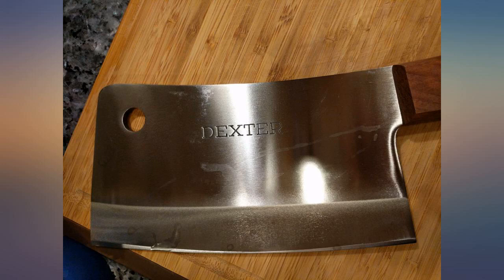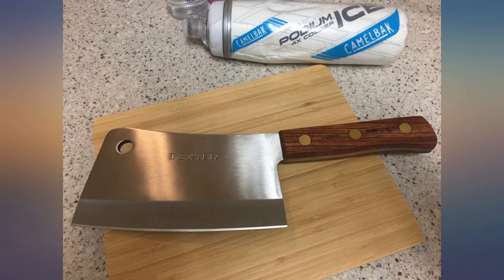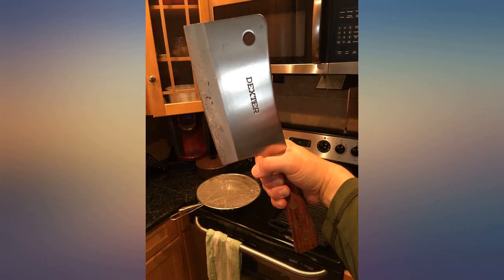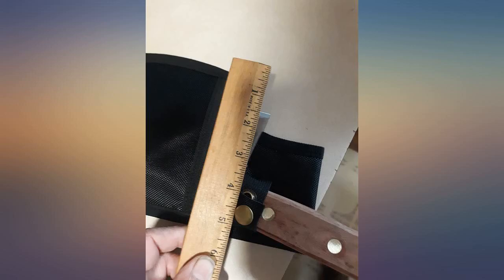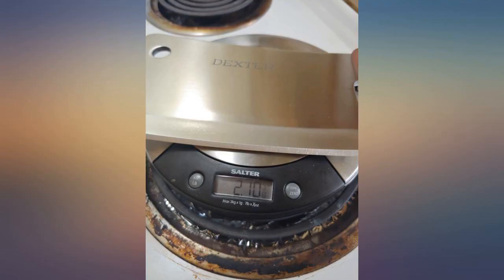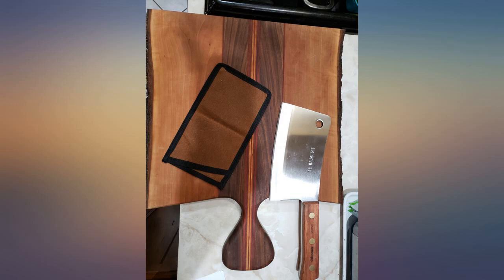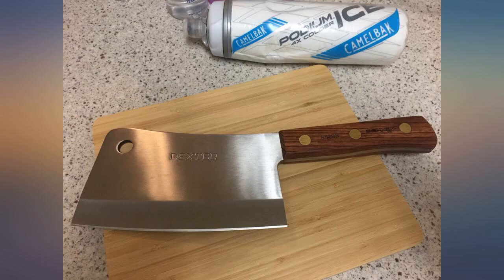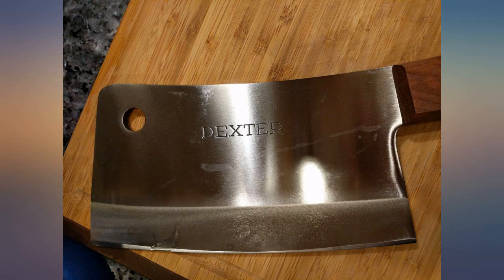Dexter-Russell 8" Stainless Heavy Duty Cleaver, S5288, TRADITIONAL Series review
Dexter-Russell 8" Stainless Heavy Duty Cleaver, S5288, TRADITIONAL Series

Main Features:
- COMMAND THE COOK with a knife that stands up well to tough chopping jobs including large chunks of meat
- HEAVY DUTY this cleaver has a thick, durable blade, a handle that will hold up to tough use and the right weight to get the job done
- STURDY WITH AN EDGE that makes chopping and separating quick and easy
- STAIN-FREE, HIGH-CARBON STEEL BLADE, in thick gauge, is a real workhorse in the kitchen and includes a handy hang hole for easy storage
- BUILT FOR POWER, the traditional hardwood handle stands up to heavy use with thick scales and heavy duty brass compression rivets
- Dexter-Russell knives have helped chefs COMMAND THE COOK for over 200 years!